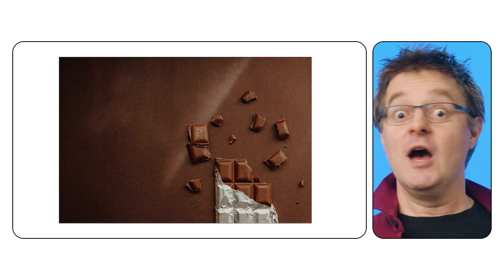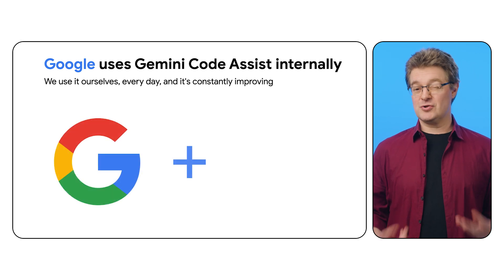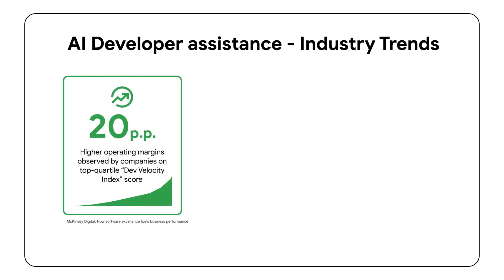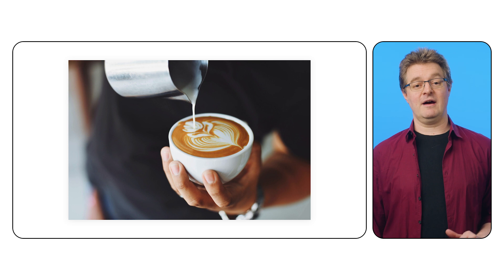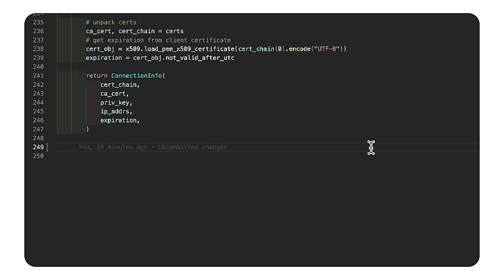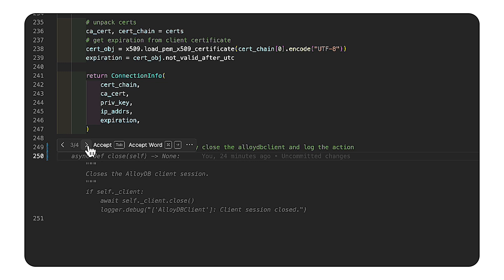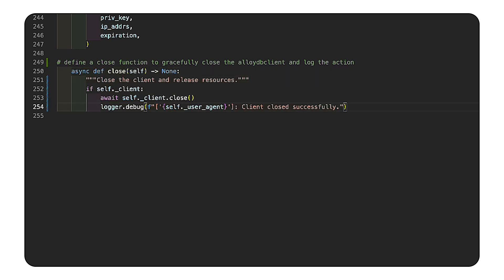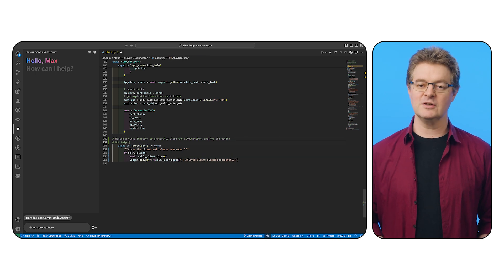Boost productivity with Gemini Code Assist's Multi-suggestion Feature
Create and Modify a VPC Network with Gemini for Google Cloud
Create and Modify a GKE Cluster with Gemini for Google Cloud

Boost your coding efficiency with Gemini Code Assist's multi-suggestion feature. This video demonstrates how to leverage the power of AI to explore different coding solutions, compare options, and select the best suggestion for your project.

Speaker: Max Saltonstall
Products Mentioned: Cloud - Gemini Code Assist